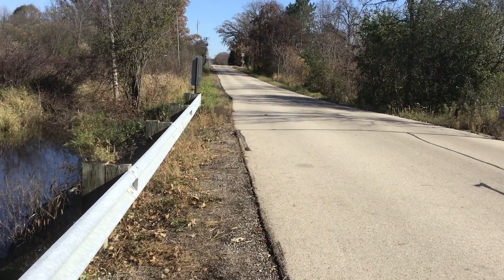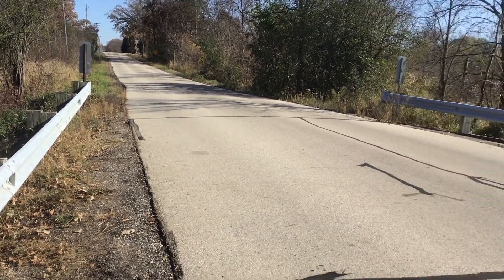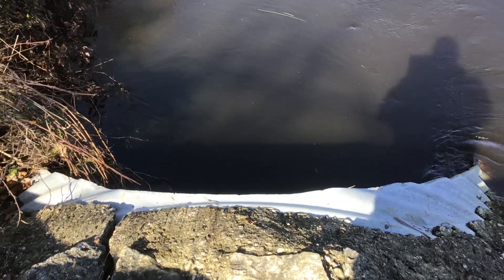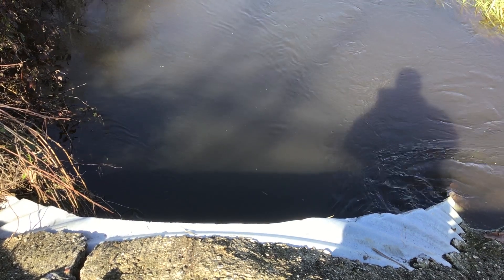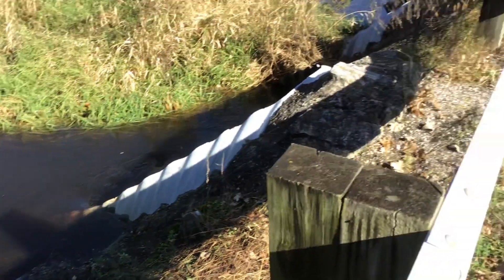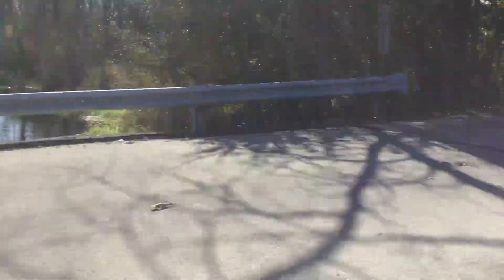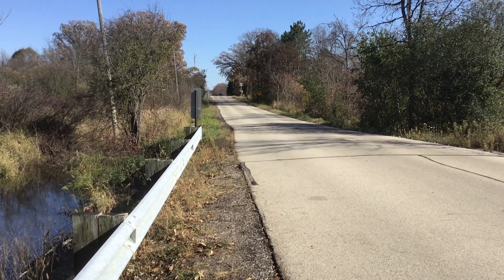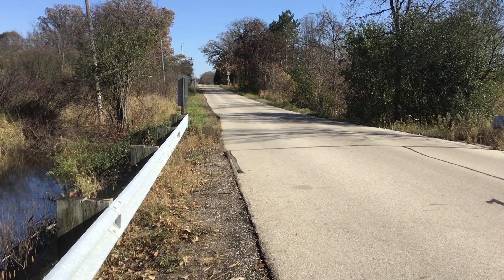Part 7 - Rural Water Supply Drill - Town of Waukesha, Wisconsin - October 2019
In this final clip from the drill we take a couple minutes to review possible operations at one of the two fill sites. The clip is narrated by Alan Butsch of GBW Associates, LLC.